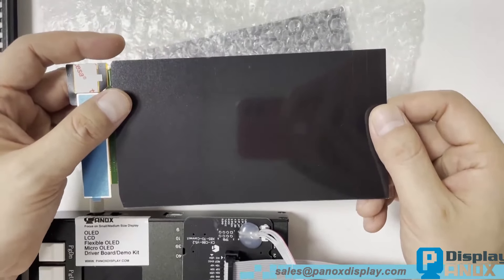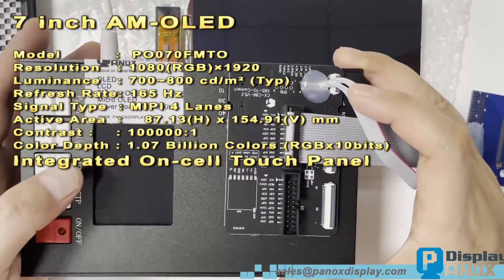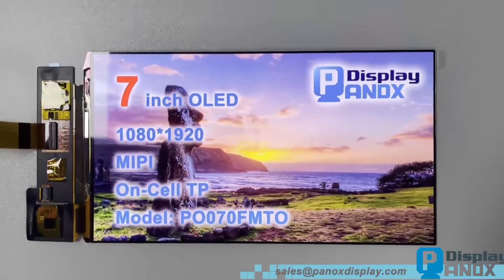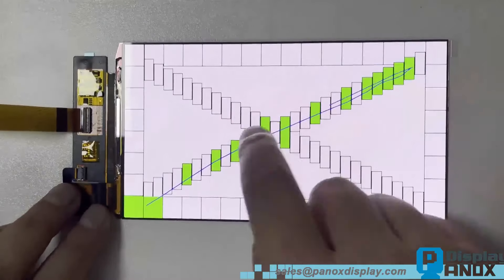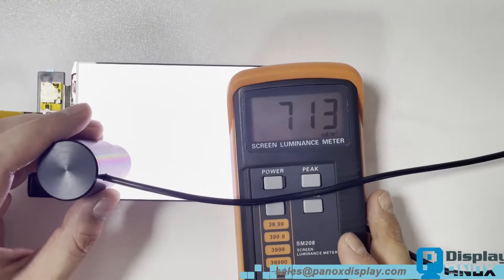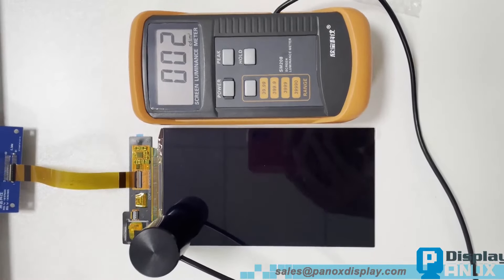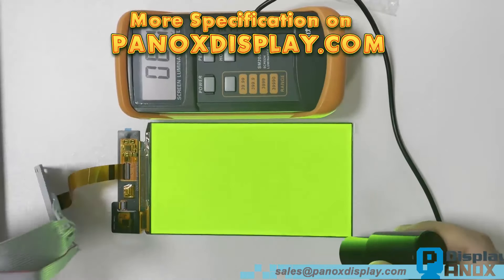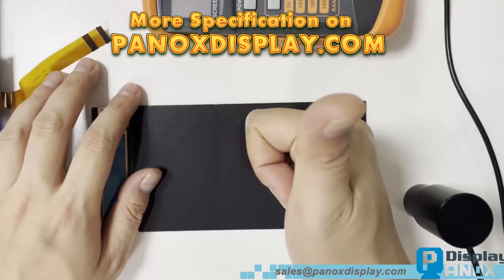7-Inch Full Color OLED Touchscreen: High Refresh Rate & Brightness!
Key Parameters:

Model: PO070FMTO
Resolution: 1080(RGB)×1920
Luminance: 700~800 cd/m² (Typ)
Refresh Rate: 165 Hz
Signal Type: MIPI 4 Lanes
Active Area: 87.13(H) x 154.91(V) mm
Contrast Ratio: 100000:1
Color Depth: 1.07 Billion Colors (RGBx10bits)
Integrated On-cell Touch Panel
Discover the perfect display solution for your needs with our high-performance OLED screen!